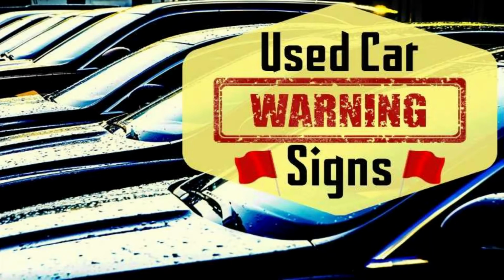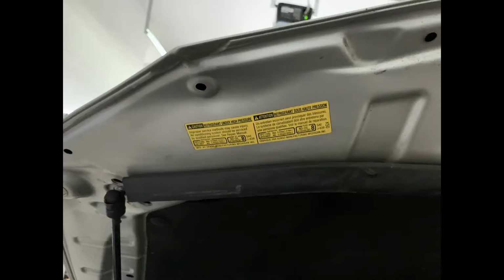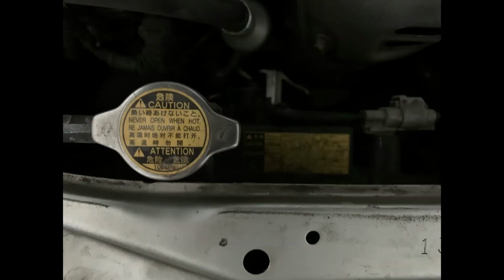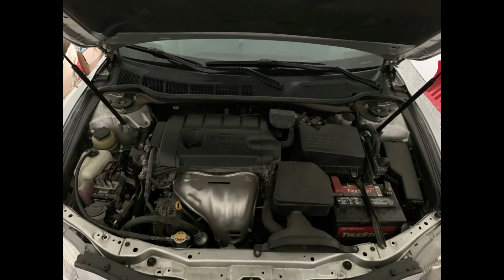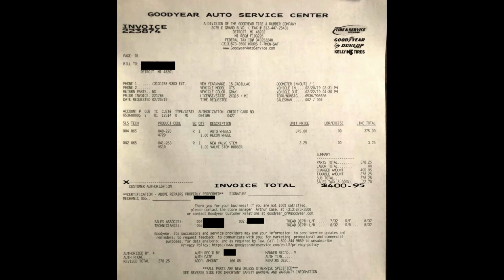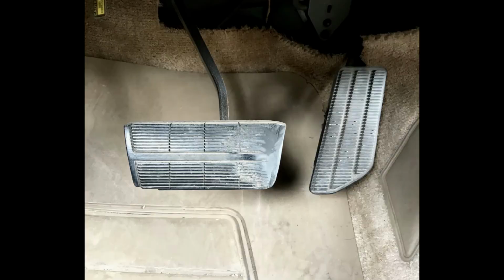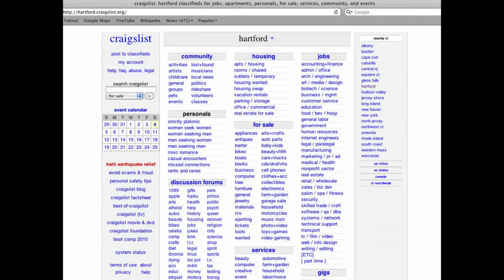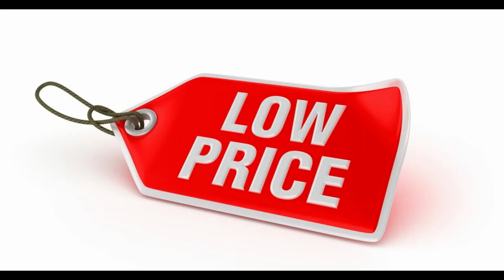7 Warning signs when buying a used car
1. Missing Stickers: Open the hood and look for missing stickers & insulation on the hood & in the engine bay, missing stickers could mean accidents & repairs
2. Ultra clean engine bay, it usually hides leaks & other problems, the engine bay should preferably be dusty
3. No maintenance history, it’s a serious red flag, it means you may run into costly repairs later
4. Extremely worn out or brand new brake pedal, it means the car has been driven mostly in city stop & go traffic which is not good for any car
5. Buying from Craigslist where the deal is executed in cash at public locations and not the owner’s home address
6. Extremely low price, too good to be true. No one sells for less unless there are serious issues.
7. Last & most important. If something seems off, just walk away. Human intuition & gut feel takes into account several imperceptible clues and most times, the intuition is extremely reliable, even if you are not a car expert. Remember there are 1000s of cars out there.